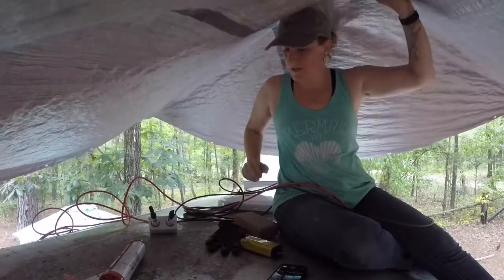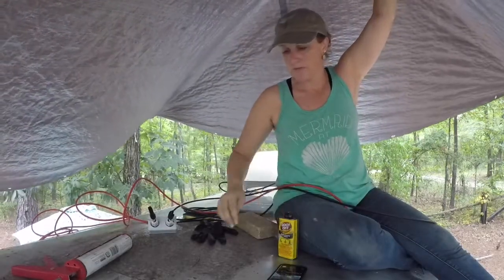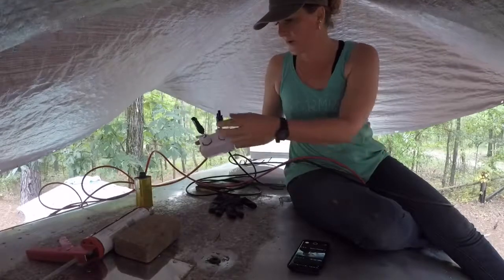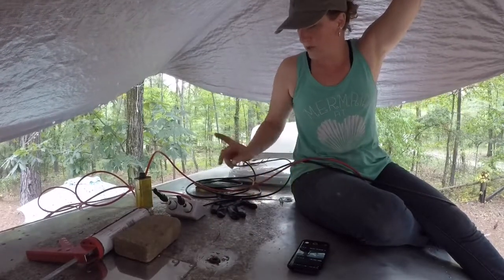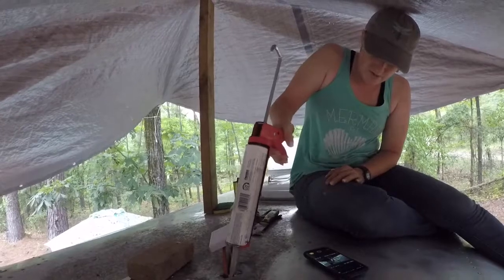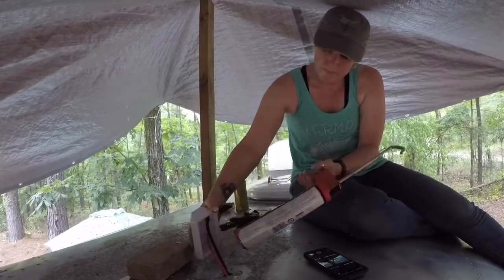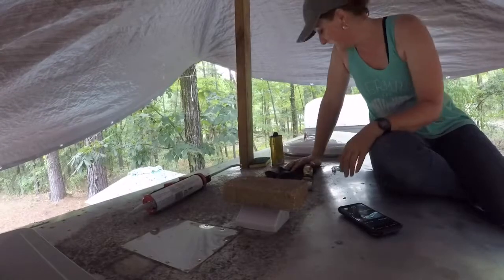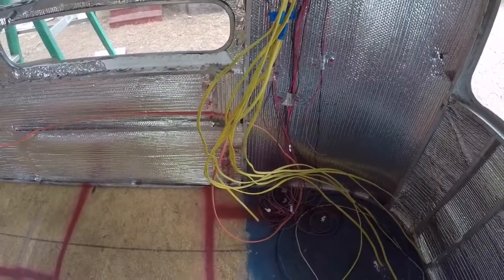Adding the solar wiring cables to the roof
I haven’t been able to find a video on how to run the solar cables without running it through the fridge vent (I don’t have one) so made my own video. Even though I’m not able to add the solar panels yet because of cost I wanted to go ahead and get the cables in the walls and hook up the controller now while the walls are out. When I can get the panels all I will have to do is connect the panels and the controller to the battery.

Link for the roof mount..